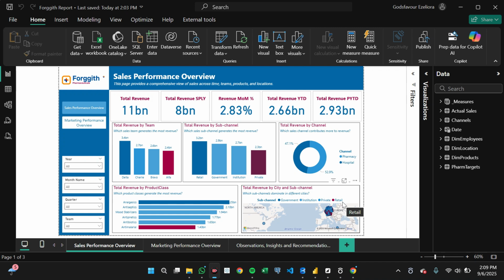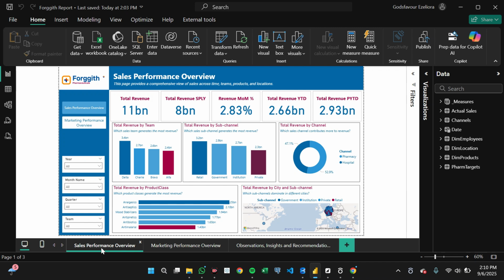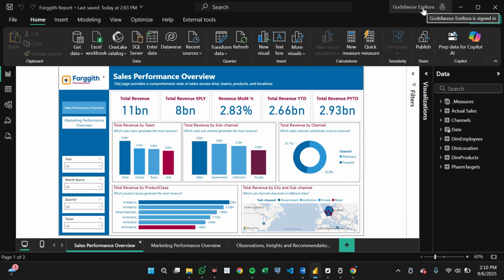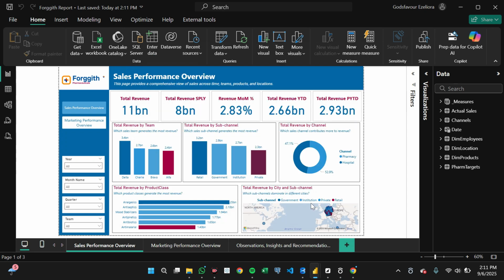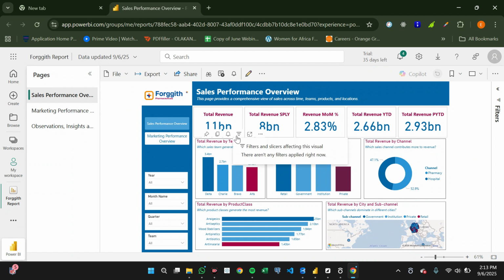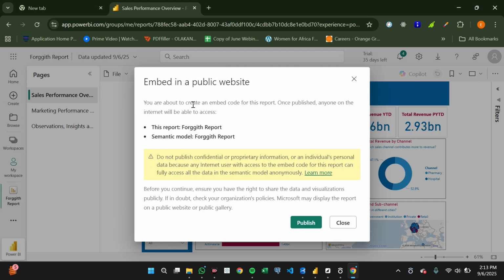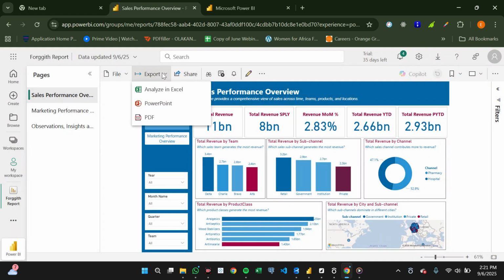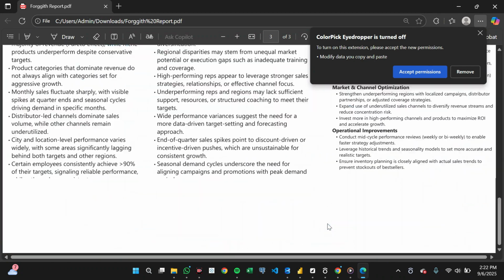How to Share Power BI Reports Online | Publish to Power BI Service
Learn how to publish a Power BI report from Power BI Desktop to Power BI Service in just a few easy steps!

In this tutorial, I’ll walk you through:
- Signing in to your Power BI account
- Publishing from Power BI Desktop
- Choosing the right workspace
- Accessing your report in Power BI Service
✅ (Optional) Sharing your report with others

Whether you’re a beginner or looking for a quick refresher, this step-by-step guide will help you share your reports online and collaborate with your team easily.

✨ Timestamps
00:00 – Intro
00:45 – Open Your Report in Power BI Desktop
02:00 – Publish to Power BI Service
04:00 – Access Report Online
06:00 – Share the Report
07:00 – Outro